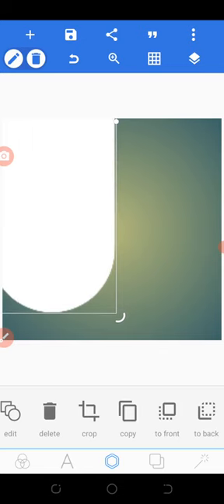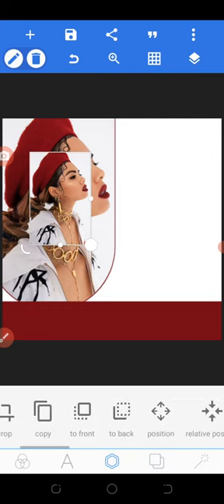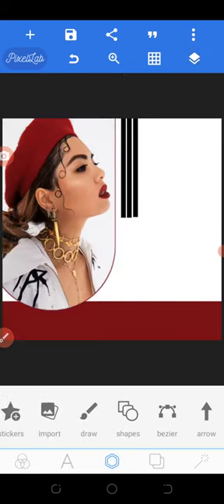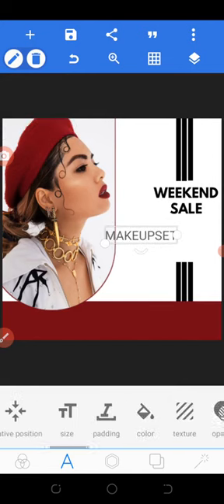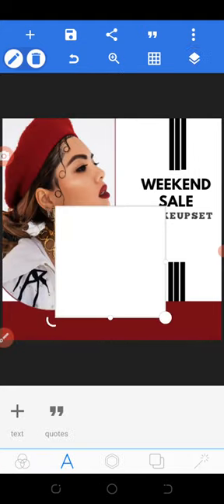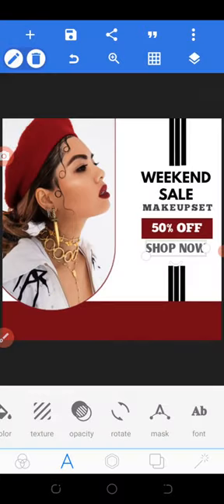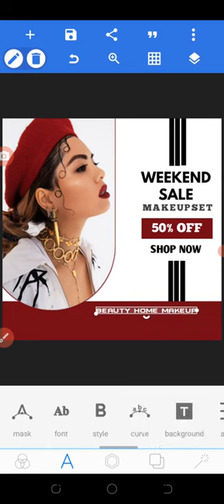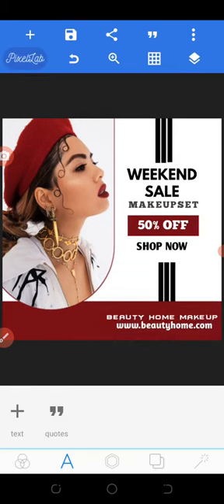MAKEUP FLYER DESIGN WITH PIXALLAB